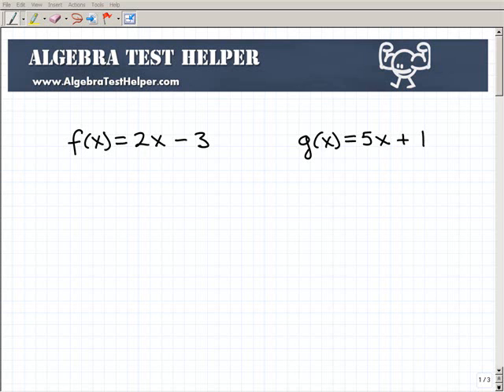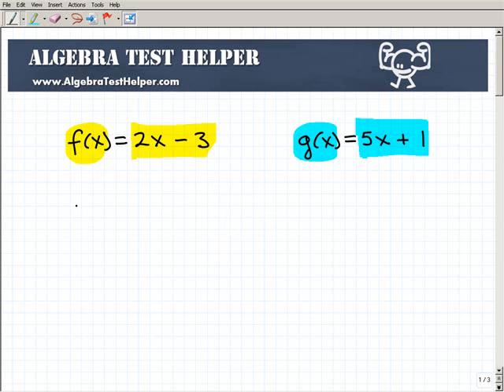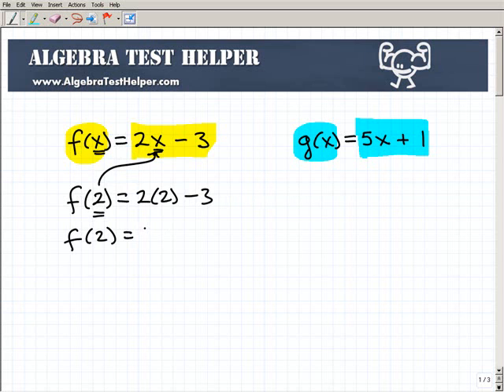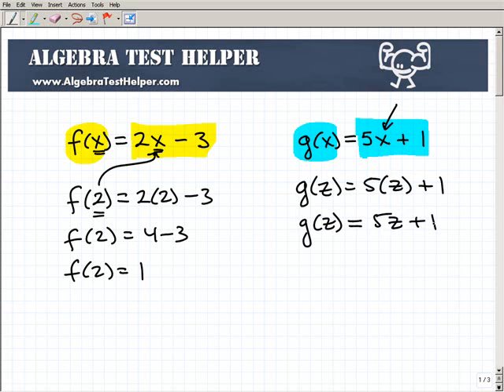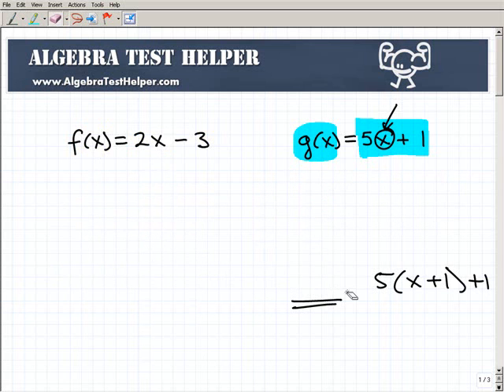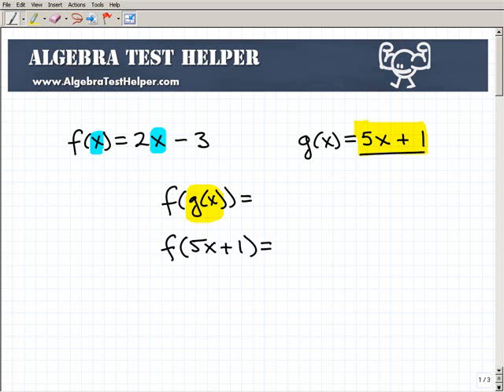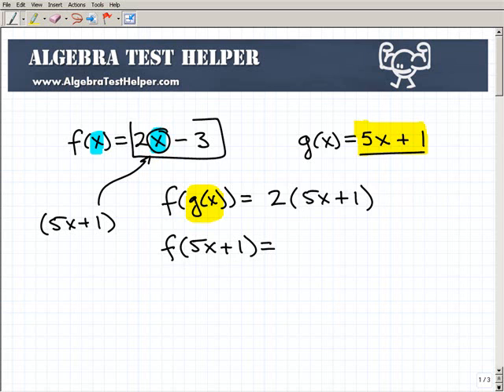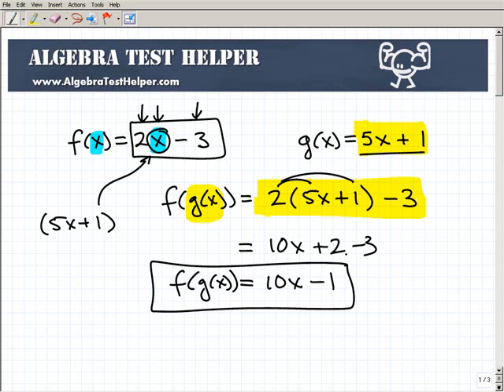Composition of Functions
John Zimmerman, explains how to find the Composition of Functions